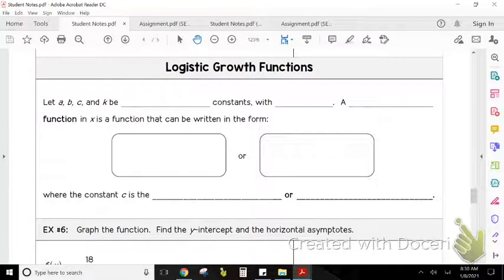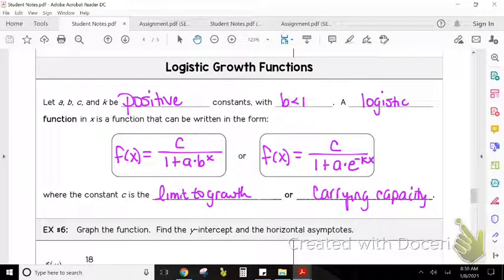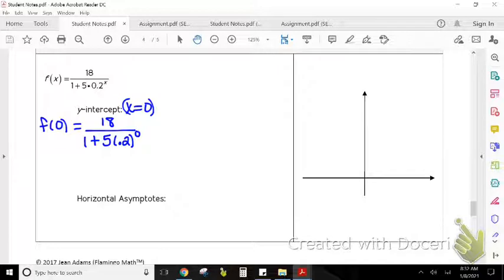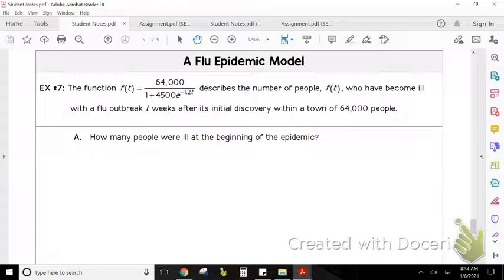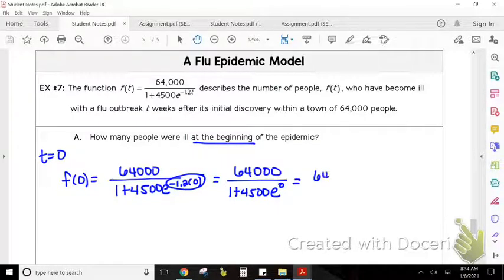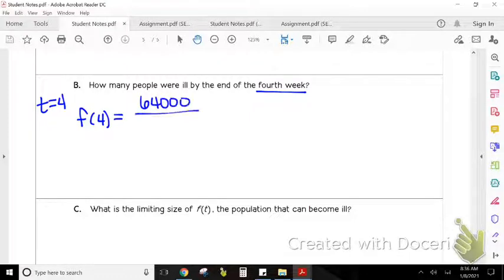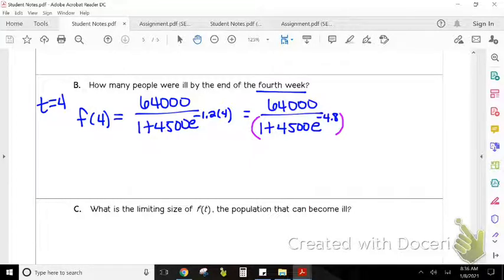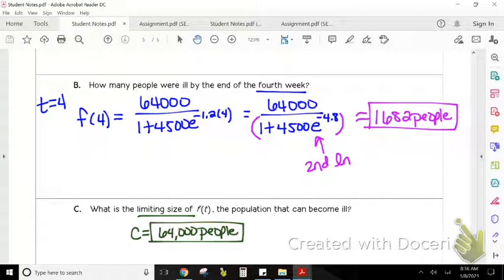PC 3.1 Part 2